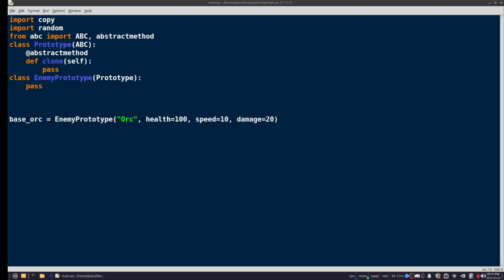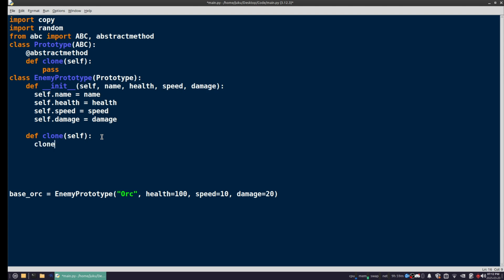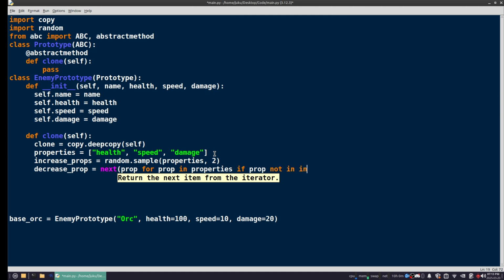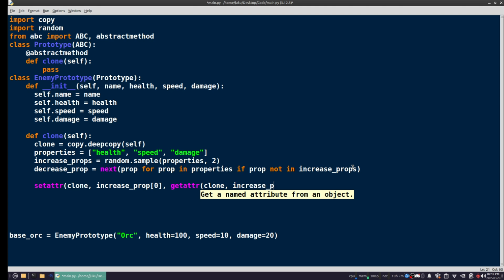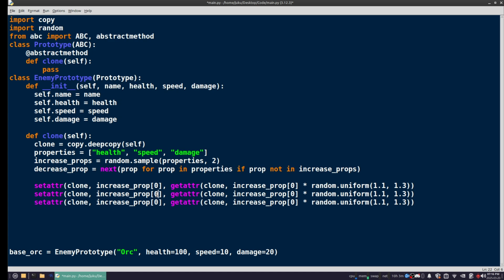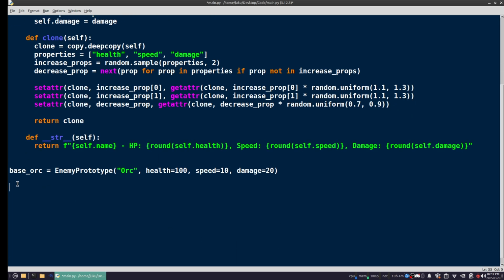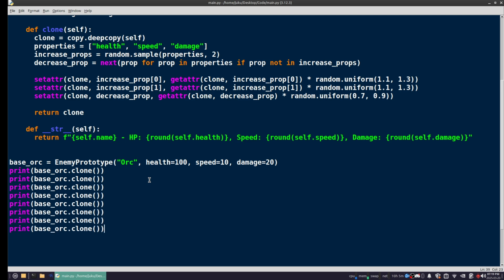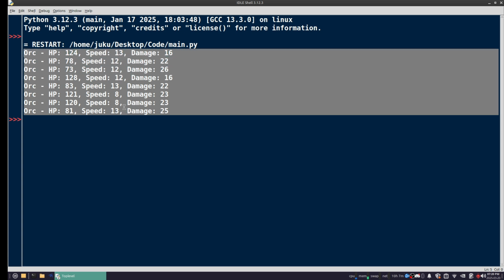Prototype Pattern in Pygame – Clone Game Objects Fast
Going over the Prototype Design Pattern.